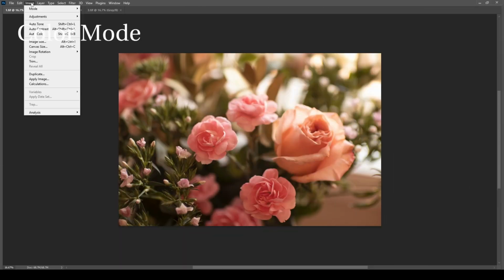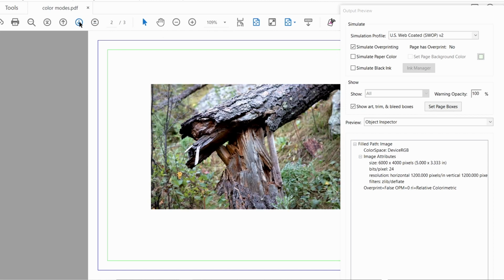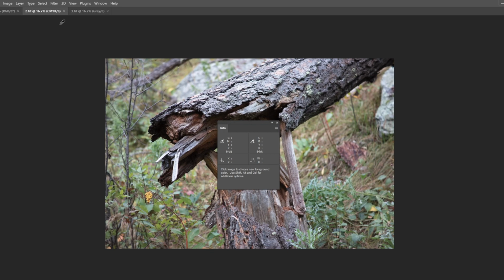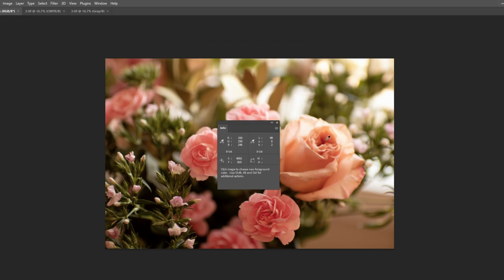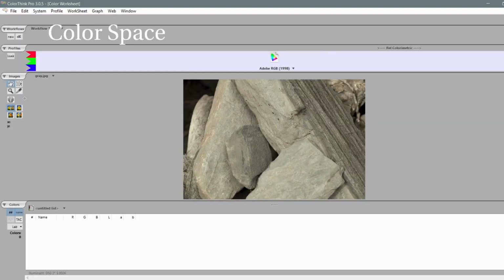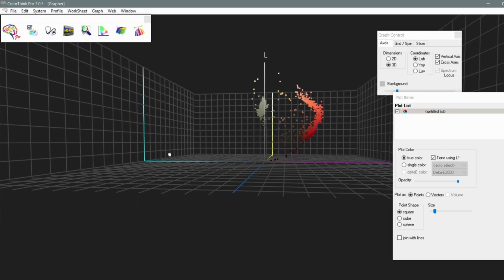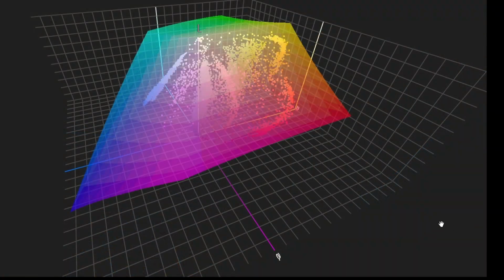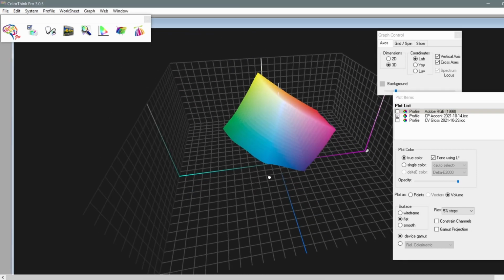Color Mode, Color Space, Color Values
For Prepress Professionals - get a handle on some color theory.